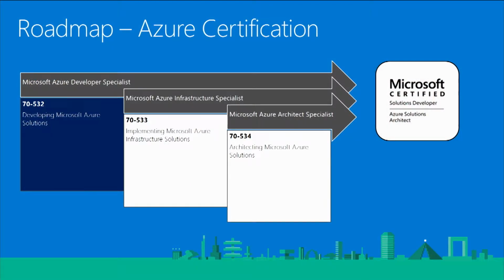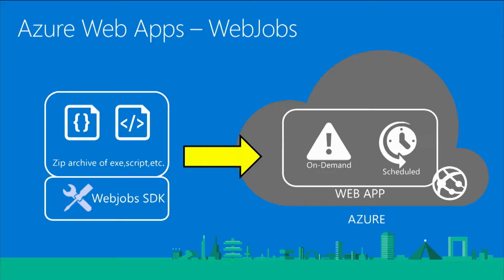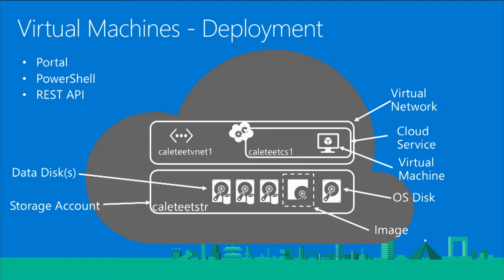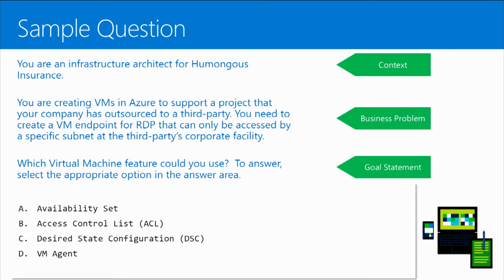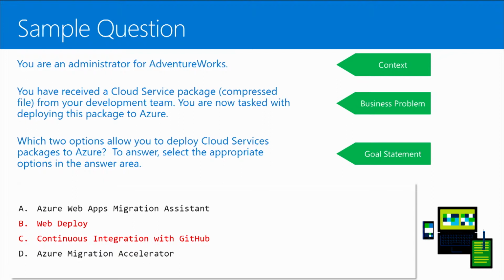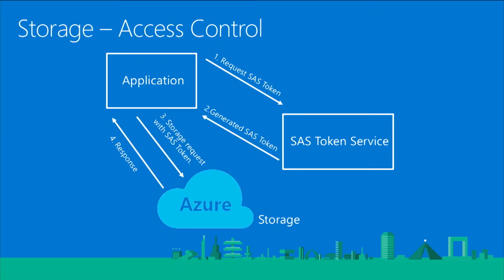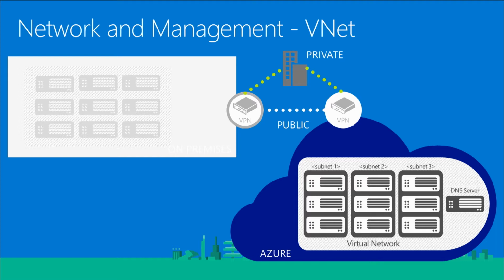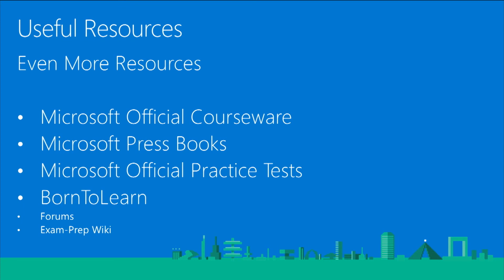70-532: Developing Microsoft Azure Solutions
Prepare for Microsoft Exam 70-532: Developing Microsoft Azure Solutions with Sidney Andrews, Microsoft Certified Trainer. Passing this exam earns you a Microsoft Specialist certification. Review the full list of exam objectives and schedule your exam appointment